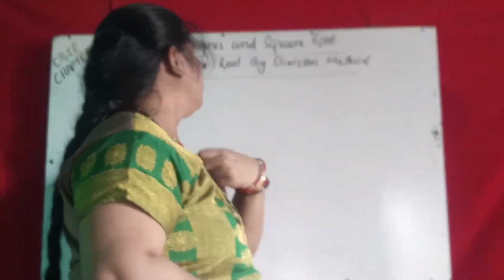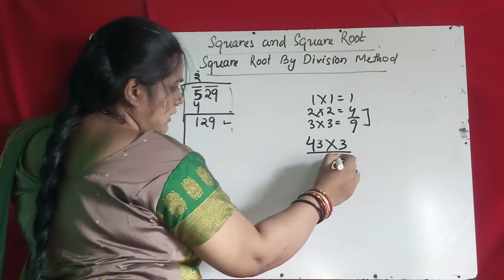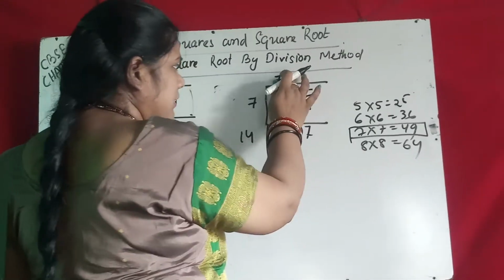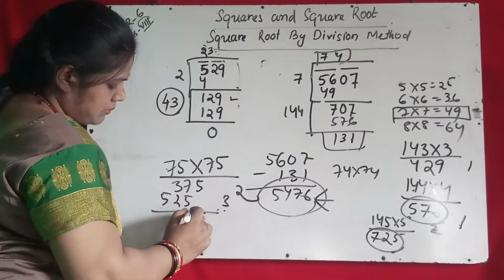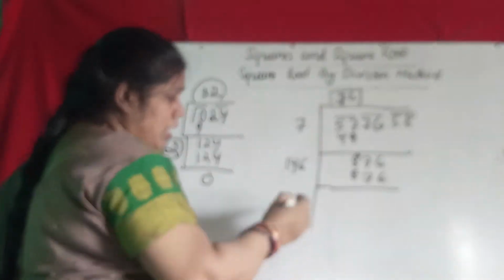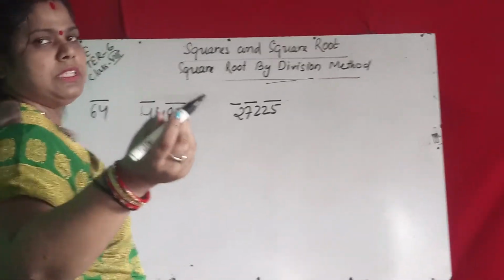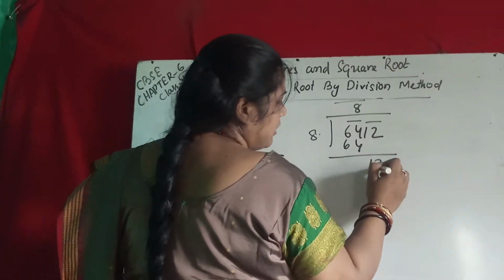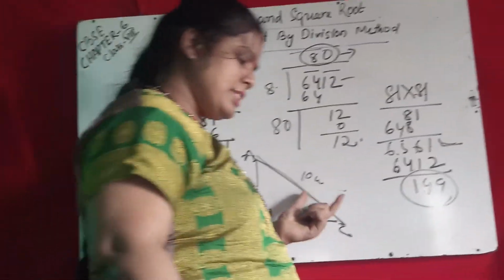CBSE ,MATHEMATICS, CLASS -8, CHAPTER -6,SQUARE AND SQUARE ROOT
Square root by division method of any given number and decimal number.